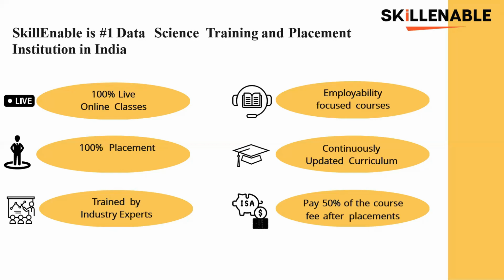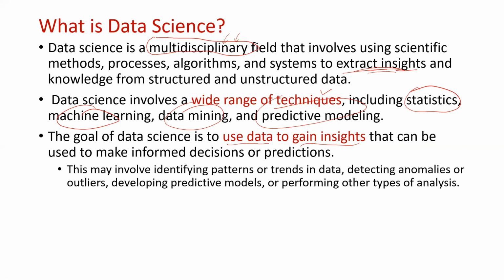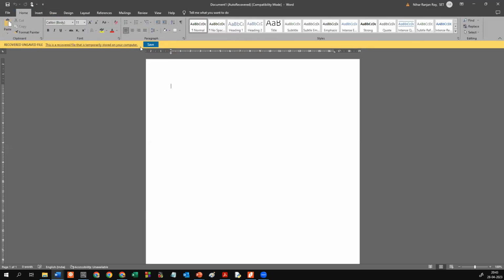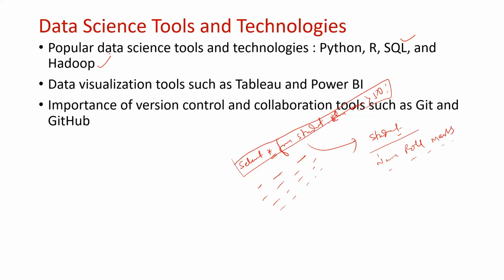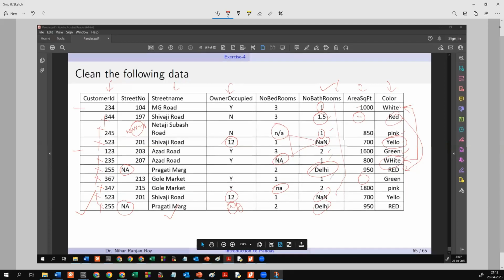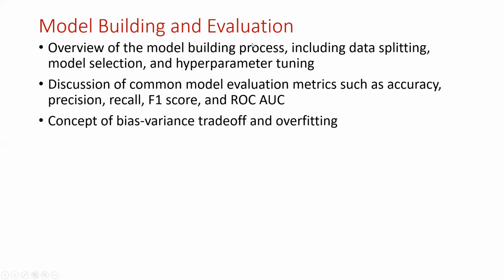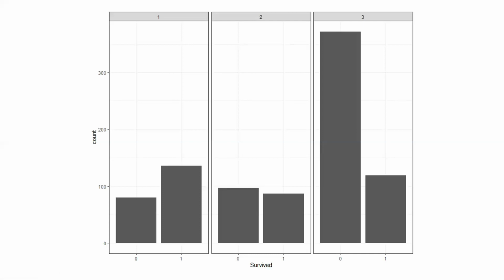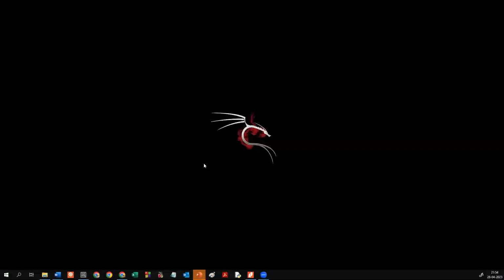Python: Anomaly Detection & Data Science in Business - Day 3 | SkillEnable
Looking to learn how to apply data science techniques to your business? Look no further than our Python workshop on data science in business! Our expert instructors will teach you the skills you need to analyze business data and make informed decisions.

In this workshop, you'll learn how to use Python to clean and preprocess data, build predictive models, and visualize insights. We'll cover essential topics like regression, classification, clustering, and time-series analysis. You'll also learn how to interpret results and communicate insights effectively to stakeholders.

Whether you're a business owner, analyst, or data scientist, this workshop will give you the tools you need to succeed. So what are you waiting for?